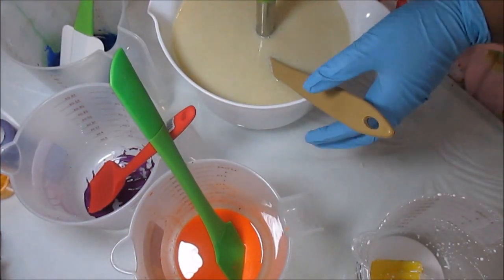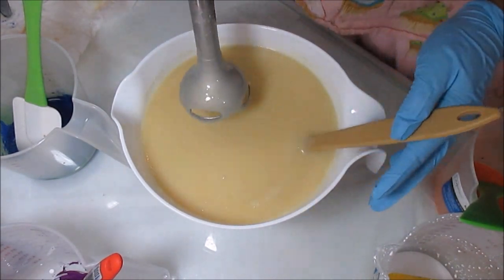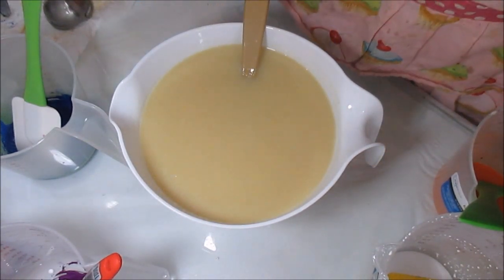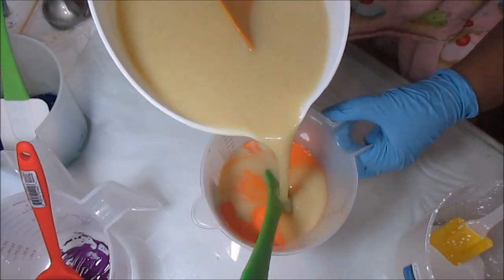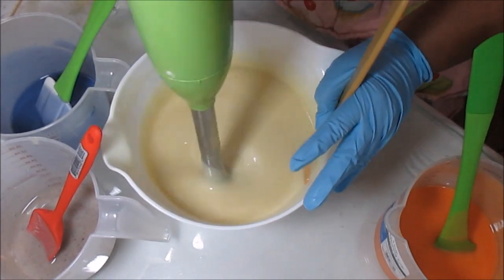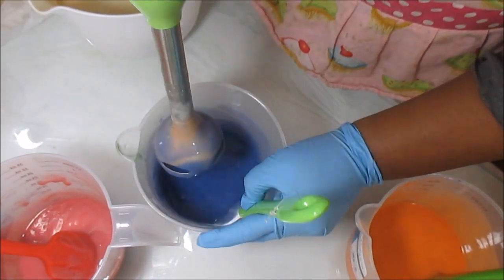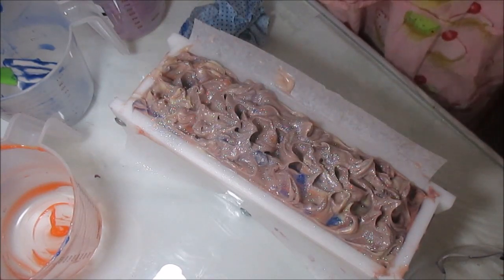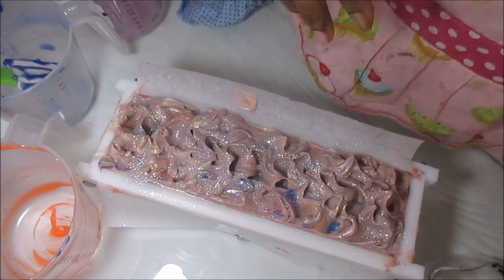Making The Strangest Handmade Soap Ever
This giveaway is open to everyone worldwide, so do spread the word, perhaps one of your friends will win and be nice enough to share the winnings. This is just my way of saying THANKS for you all being so awesome! Good luck!